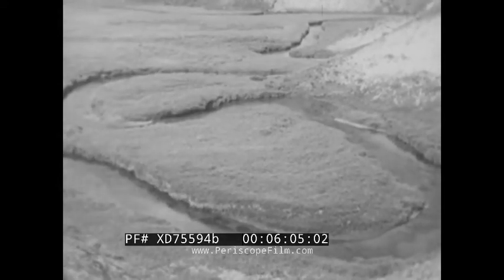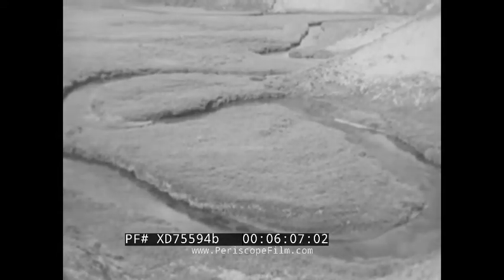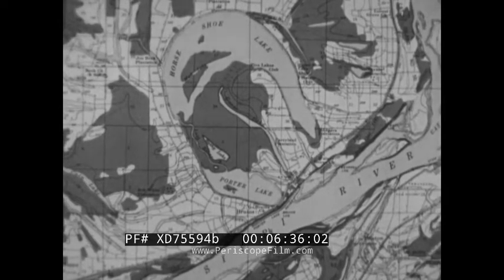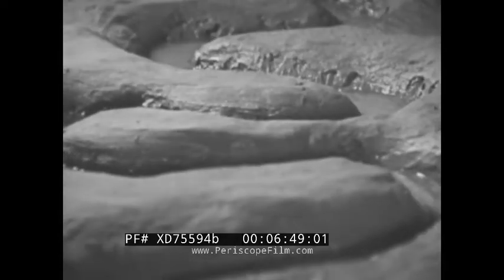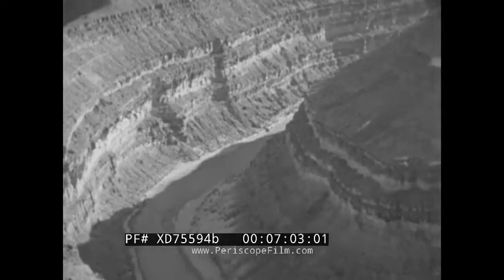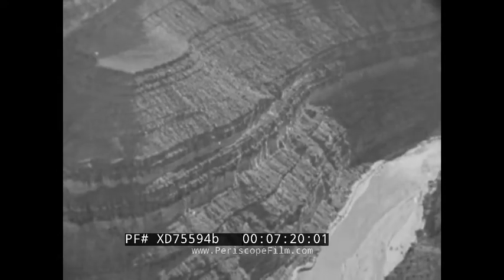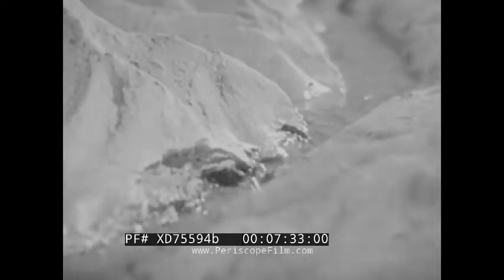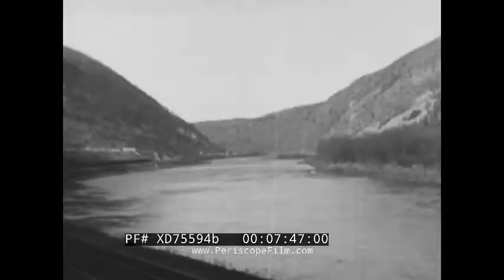“THE WORK OF RIVERS” 1935 EDUCATIONAL FILM ABOUT THE FORMATION AND SHAPING OF RIVERS XD75594b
This 1935 Erpi Classroom Film looks at how rivers are formed and shape the environment around them. It starts with how small streams turn into large rivers through the water cycle. This is followed by how gullies, canyons, flood plains, and drainage areas are created. The film ends with the erosion that rivers cause through waterfalls and sediment deposits.

0:08 “The Work of Rivers” Instructional Sound Film produced by Erpi Classroom Films Inc., 0:10 different shots of waterfalls, 0:47 a river flowing, 1:14 rain falling, 1:21 a small stream slowly turning into a large river, 2:01 a gully formed after heavy rain, 2:41 a dry gulley, 3:00 a large canyon, 3:29 a river bank eroding over time, 4:02 overview of a large drainage area, 4:16 map showing tributary flood plain erosion, 4:36 a map showing the St. Lawrence river system, 4:52 the Niagara Falls, 5:08 animation showing how a waterfall erodes, 5:32 animation showing the Niagara falls growing since 1764, 6:04 demonstration of a river creating Oxbows, 6:49 a serpentine river, 7:24 process of water gap creation shown, 8:16 a sandbar in a river, 8:30 demonstration of a sediment deposited in a delta, 8:59 a flooded river that has overwhelmed flood protection, 9:30 a scenic waterfall, 9:55

Erpi (Electrical Research Products Inc.)  Classroom Films Inc. was renamed post-1943 as Encyclopædia Britannica Films (also named EB Films for short). It was the top producer and distributor of educational 16mm films and later VHS videocassettes for schools and libraries from the 1940s through the 1990s.